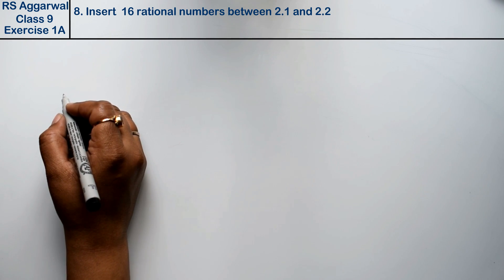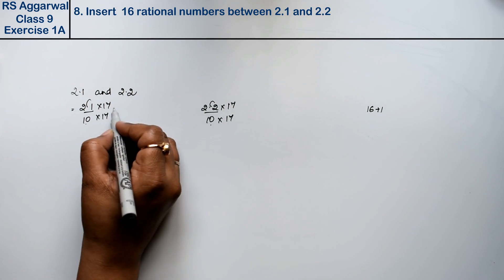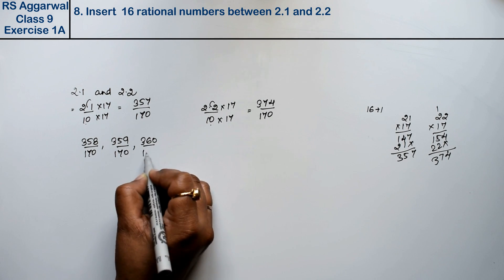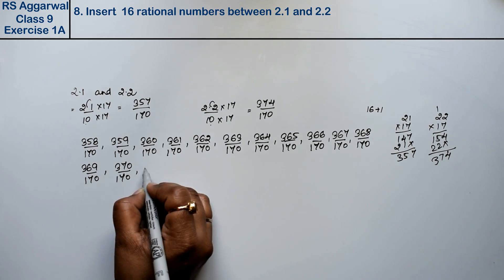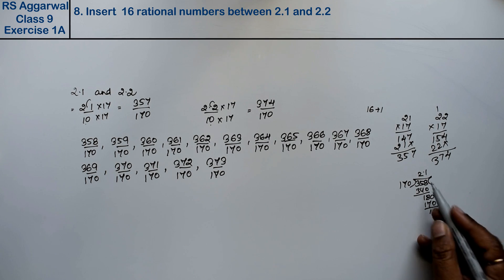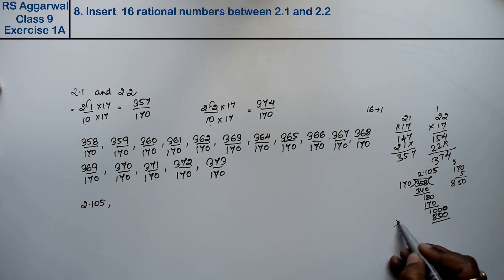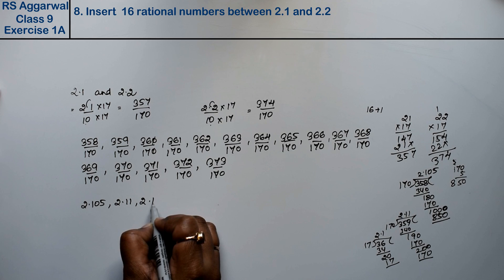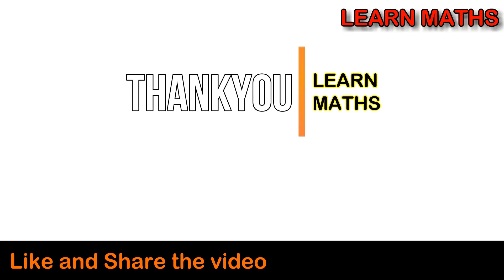Number Systems | Class 9 Exercise 1A Question 8 | RS Aggarwal | Learn Maths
Class - 9
Chapter - 1 - Number Systems
Exercise - 1A
Question - 8

Regards,
Garima Agarwal